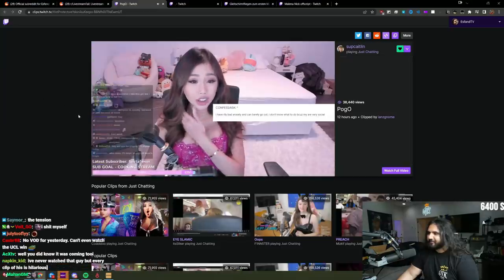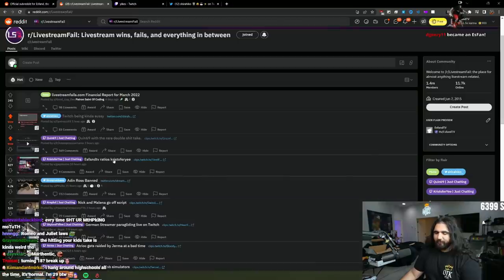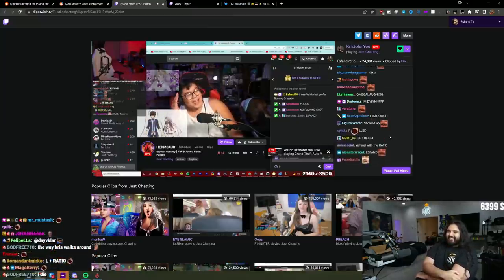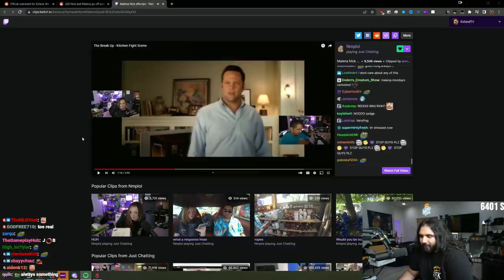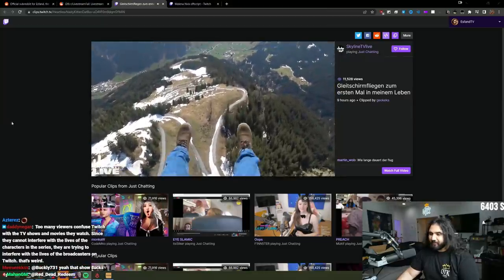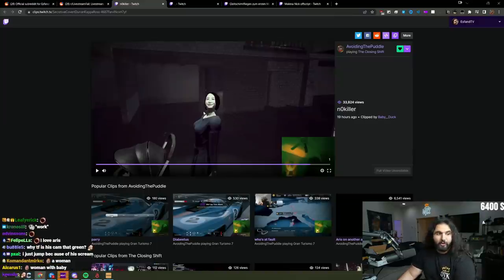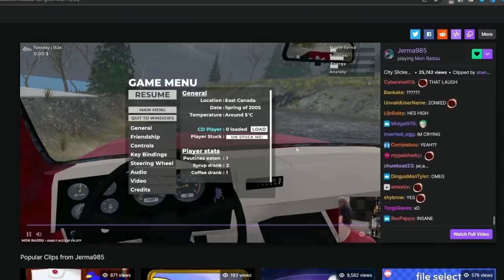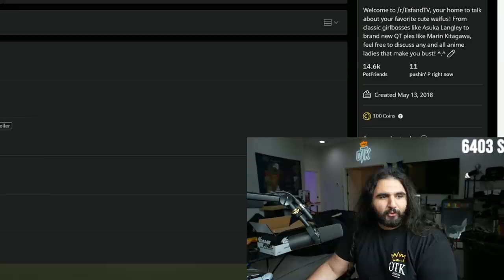I Got CAUGHT In an E-Girl's Twitch Chat..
Esfand takes a look at the best moments, highlights, and clips from the top Twitch streamers and content creators on the live stream fails subreddit! Esfand also takes a look at two of the top clips which consist of him trolling in other streamer's chats!